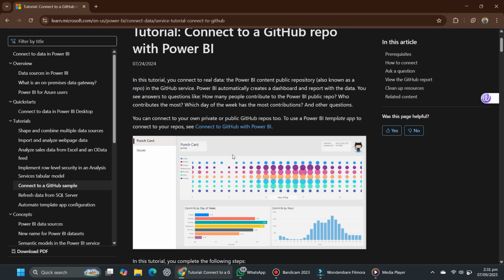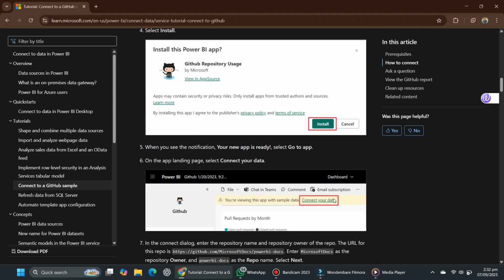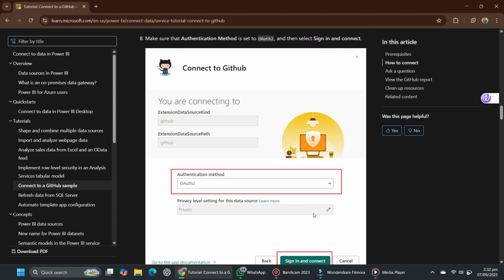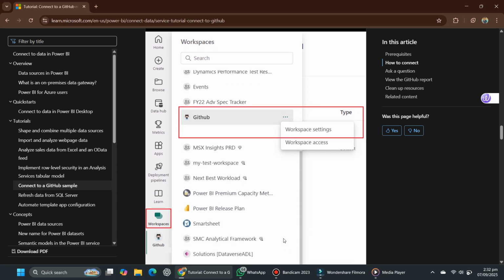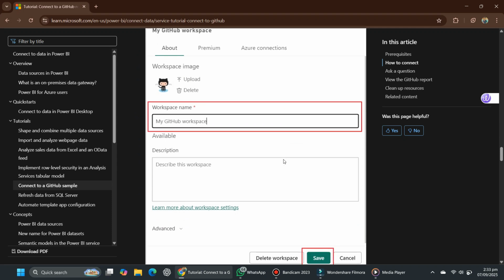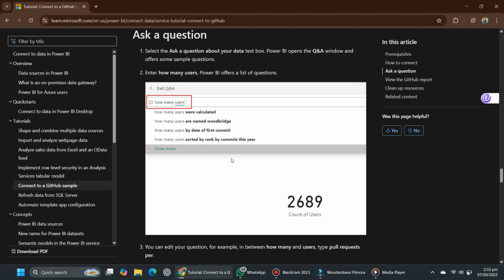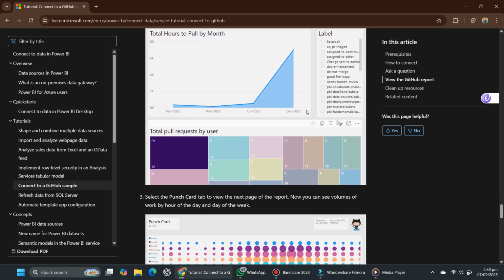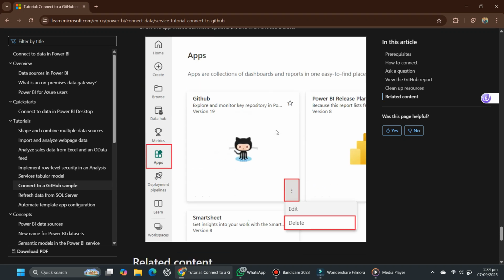How To Upload Your Power Bi Project On Github (Super Easy)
How To Upload Your Power Bi Project On Github
This super easy tutorial teaches you how to upload your Power BI project on GitHub for better version control and collaboration. You’ll discover how to prepare your Power BI files, create a repository on GitHub, and push your project with Git commands. We’ll also cover how to manage updates, keep your project organized, and share your work with others for reporting and visualization purposes. Uploading Power BI projects to GitHub is a great way to store backups, showcase your portfolio, and collaborate with teams on business intelligence solutions. By following this guide, you’ll streamline your Power BI development process.